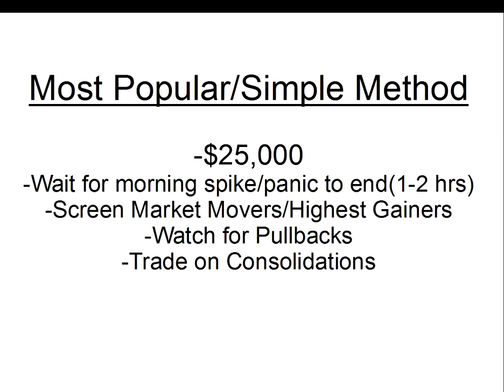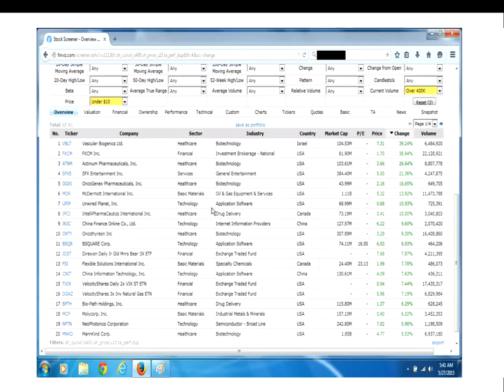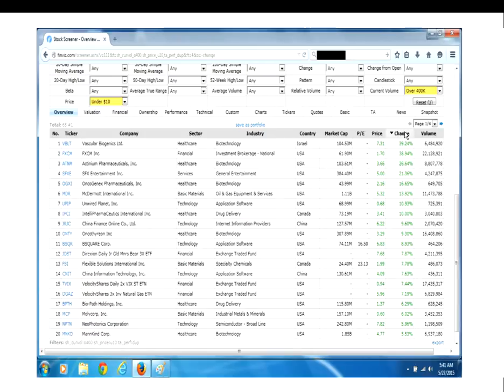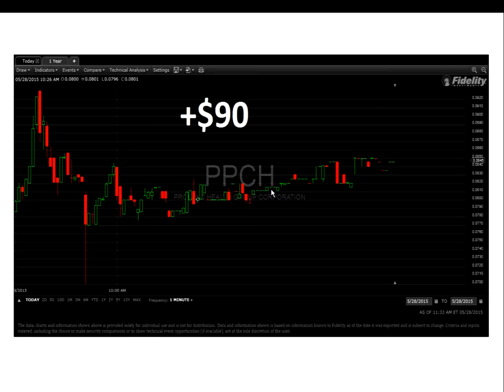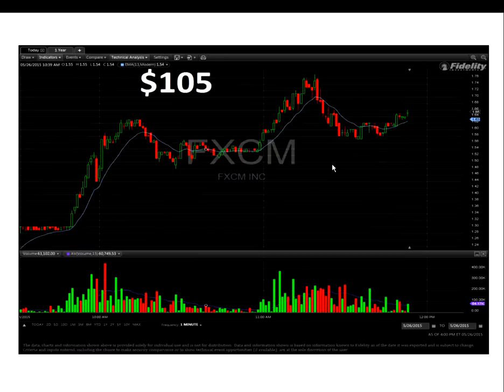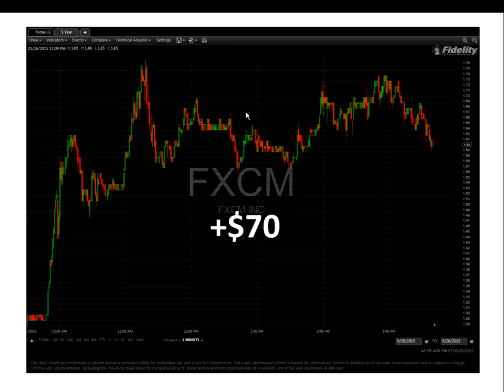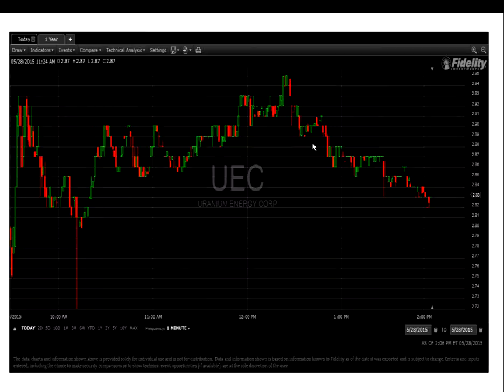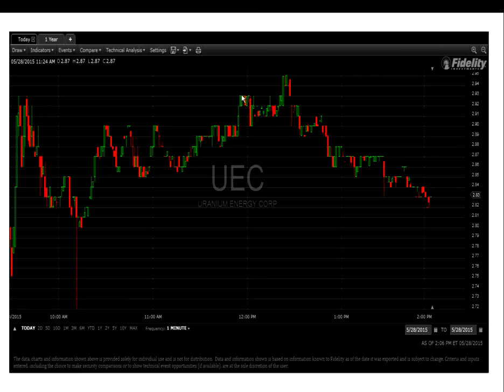How to Make Money... Day Trading 101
On this video I show the easiest method of making money in every Day Traders toolbox